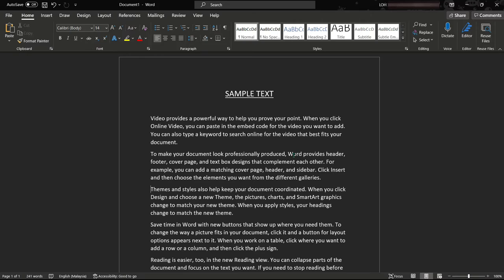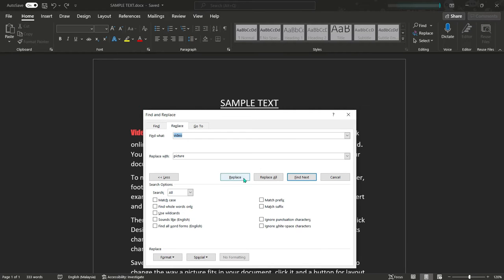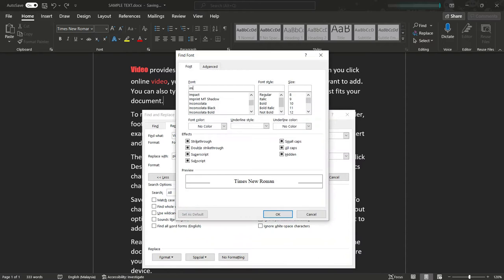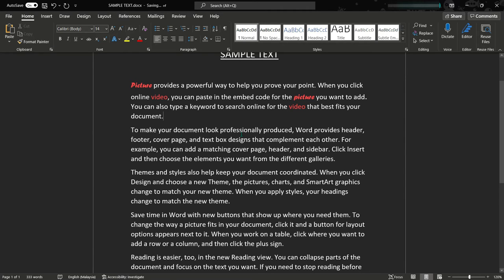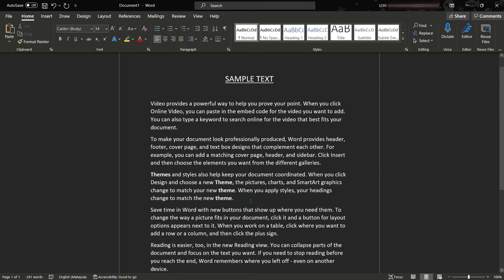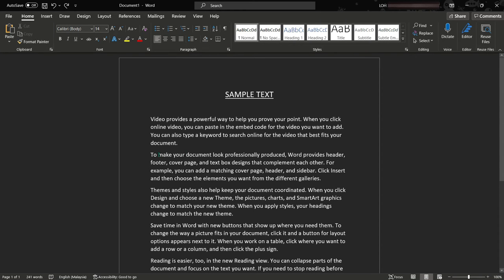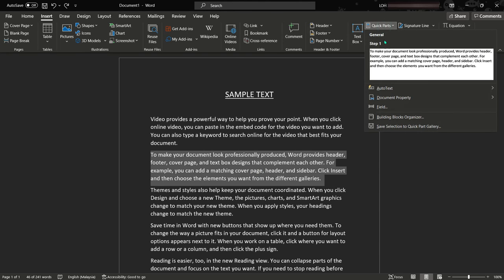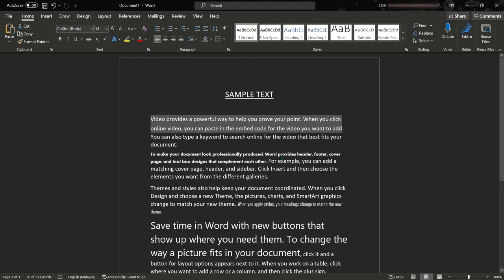Public #12: MS Office - The Powerful Features of MS Word That You May Not Know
This video tutorial contains some tips & tricks/features of Microsoft Word that many do not know.

The functions/features mentioned in this video are:
- Find & Replace, special Find
- Concurrent highlight of non-contiguous words
- Rotational letter case change using shortcut key
- Auto Text
- Repeat and apply the same format